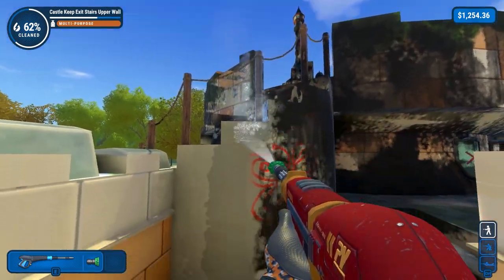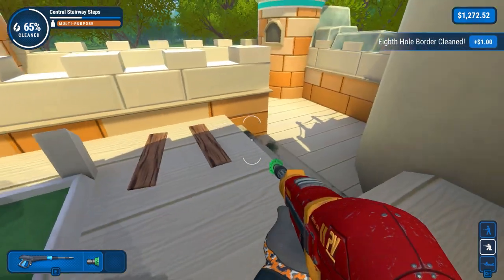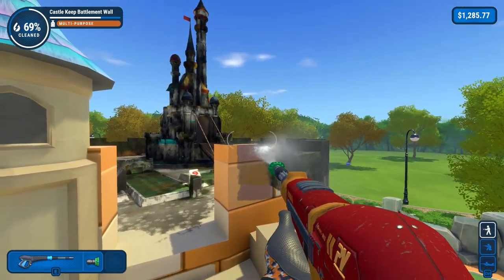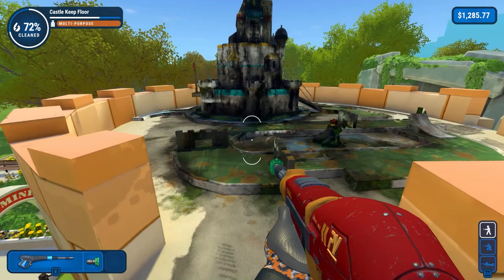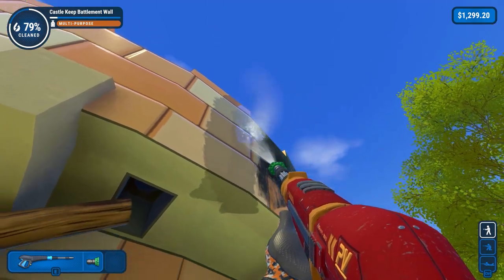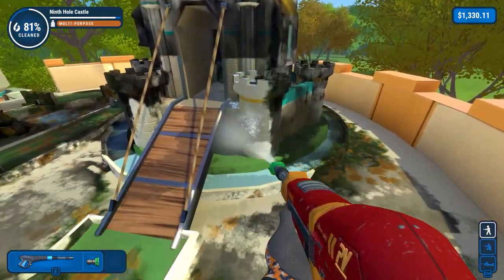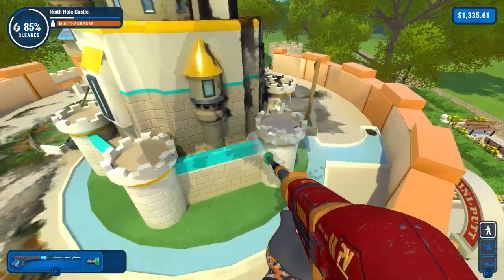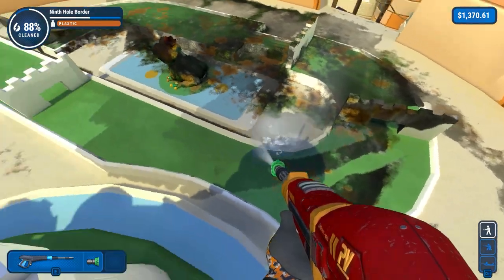That's a Big Drop... | PowerWash Simulator #56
Beverage obtained so let's play PowerWash Simulator.